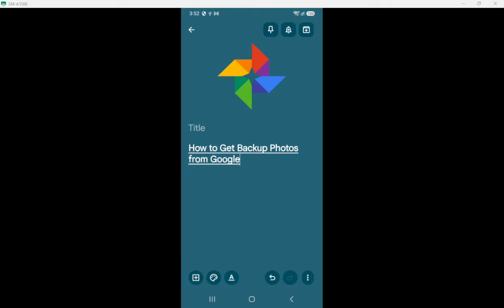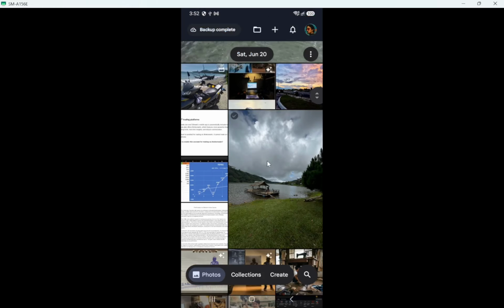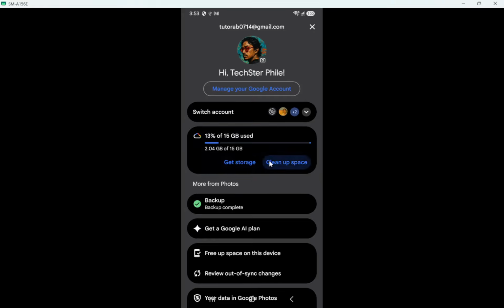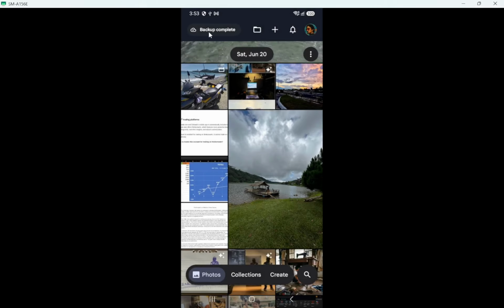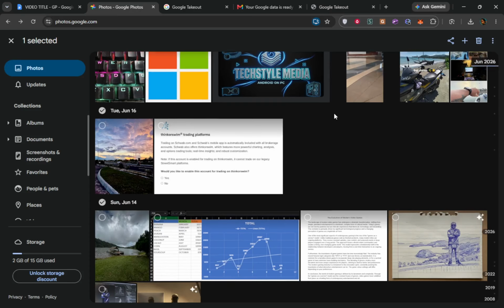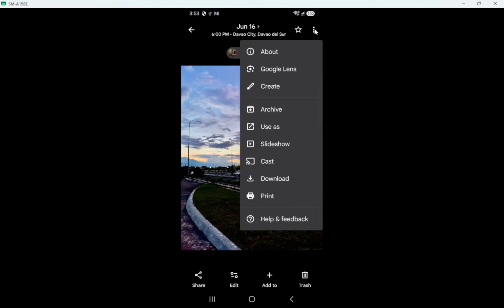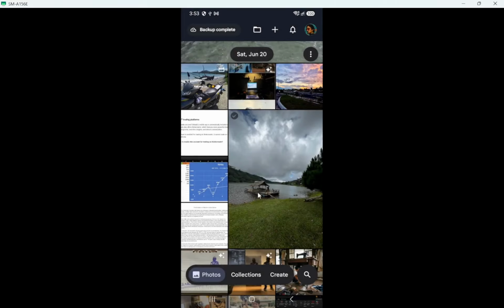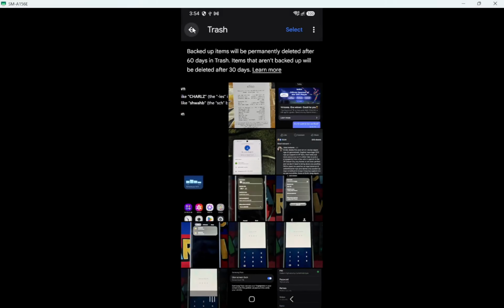How to Get Backup Photos from Google [2026 Full Guide]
How to Get Backup Photos from Google

Are you worried about losing your precious memories stored in Google Photos? Look no further! In today’s video, you’ll learn how to effortlessly retrieve and download your backed up photos from Google, whether you’re on your Android phone or computer. We’ll guide you step-by-step through the process of accessing your backed up photos, checking your backup status, and downloading those treasured images for offline access. With tips on verifying your account and ensuring your backup settings are correct, you’ll have peace of mind knowing your memories are safe. Don’t miss out—hit the play button and reclaim your favorite photos today!

backup photos, download photos, Google Photos, retrieve images, Android tutorial, computer tips, photo restoration, online storage, Google account, memory retrieval, backup settings, photos guide, tech tips, digital memories